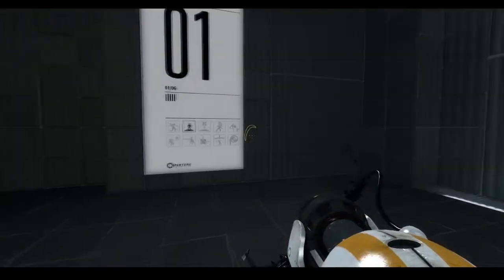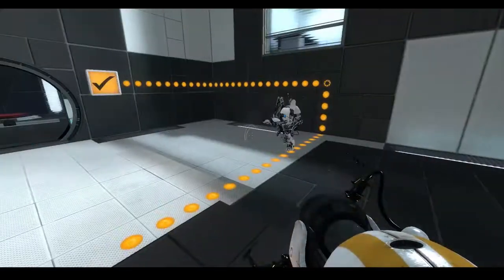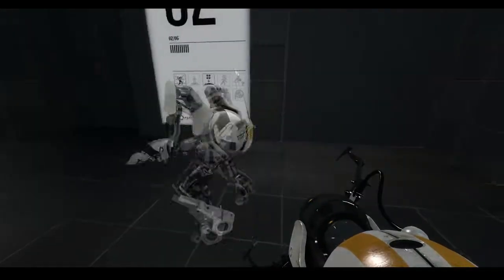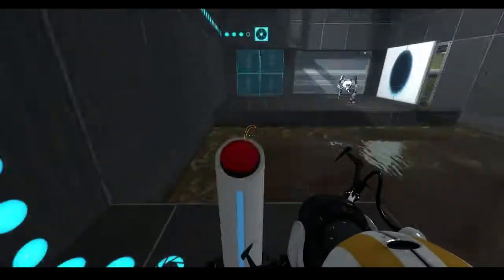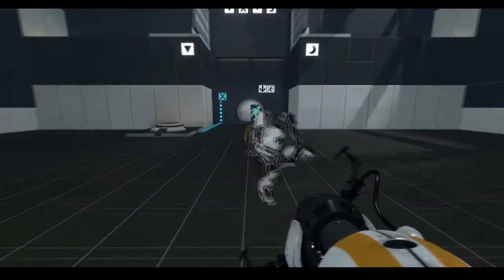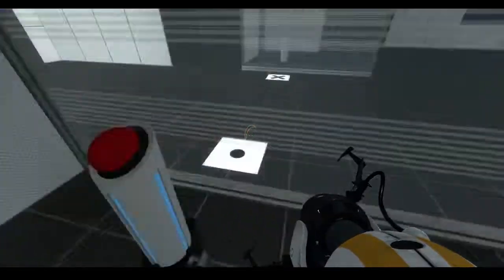Portal 2 Co Op Ep 1 - So many buttons! w/Commentary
This is Preston and Brooks they're going to play through Portal 2!
If you enjoyed, Please click that Like button!
Got a recommendation? Tweet it to us on our Twitter.